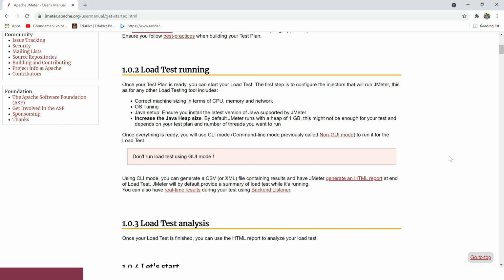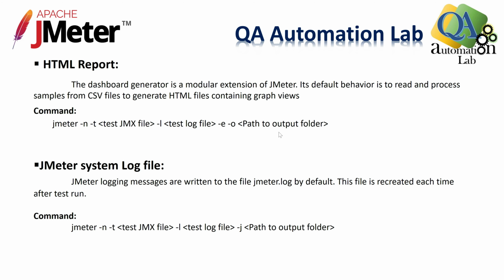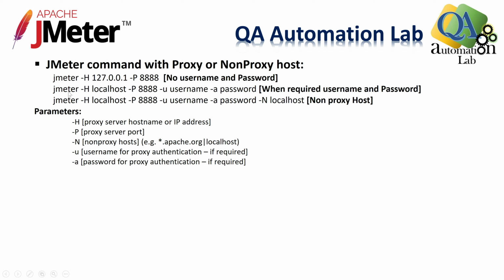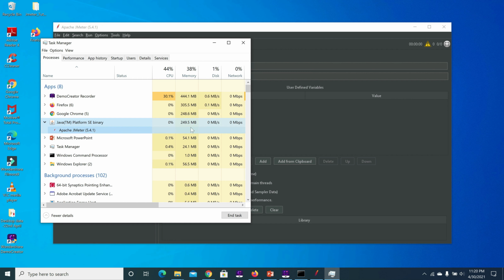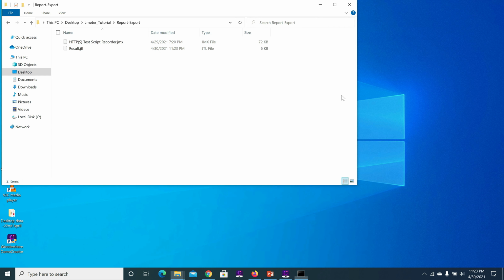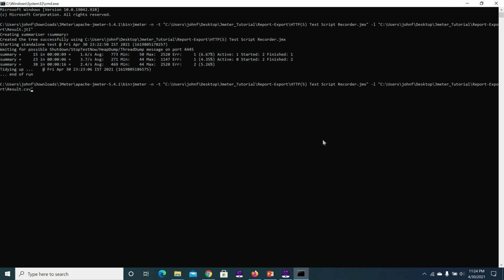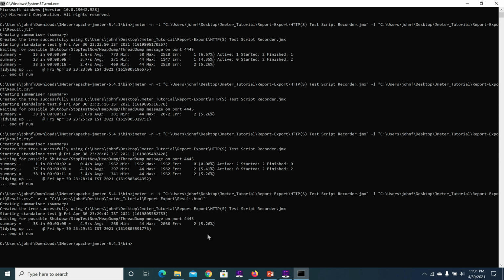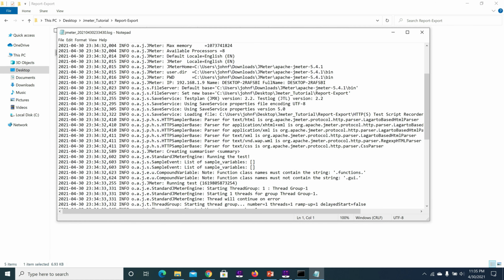JMeter Tutorial S-06 | How to Execute Load test from Command-line mode | CLI mode in JMeter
For load testing, you must run JMeter in CLI mode (Without the GUI) to get the optimal results from it.
Example:
 jmeter -n -t source.jmx -l result.jtl -H my.proxy.server -P 8000

Reports format in JMeter:
 - JTL
 - CSV
 - XML
 - HTML
Easy correlation through ability to extract data from most popular response formats, HTML, JSON , XML or any textual format.

How to export in JTL format in JMeter
How to export in CSV fromat in JMeter
How to export HTML report from CLI mode in JMeter
JMeter command line mode
CLI mode (Command-line mode (previously called Non GUI) / headless mode

Command-line
techeasylearning -John